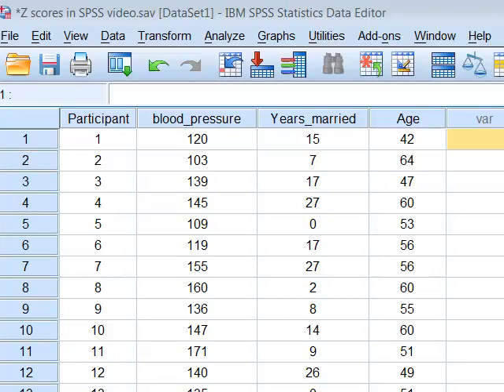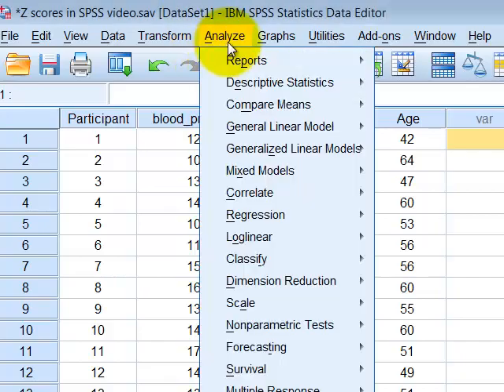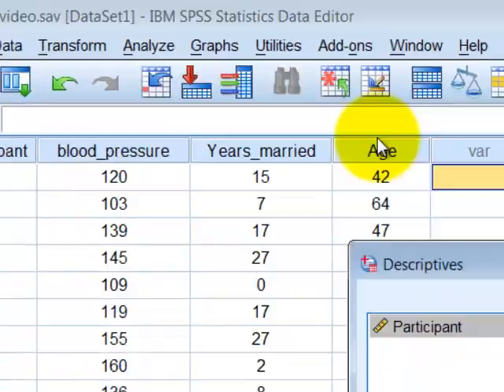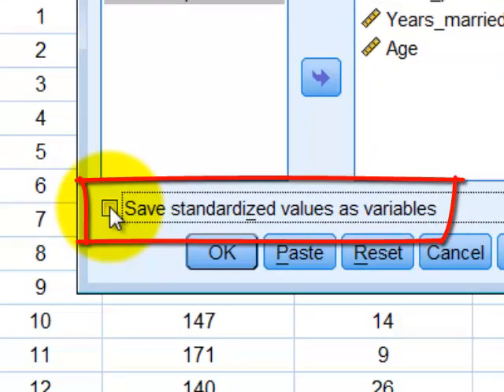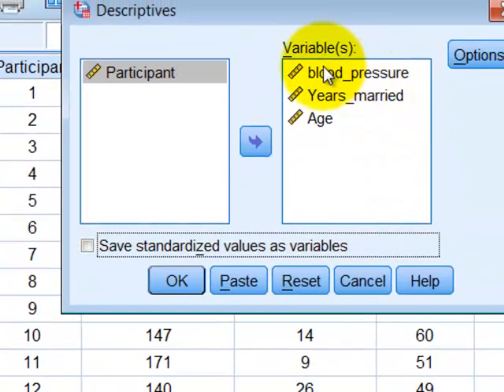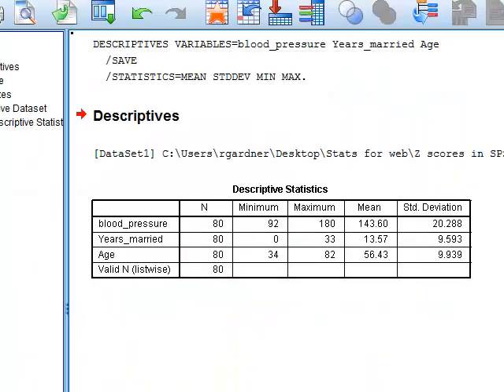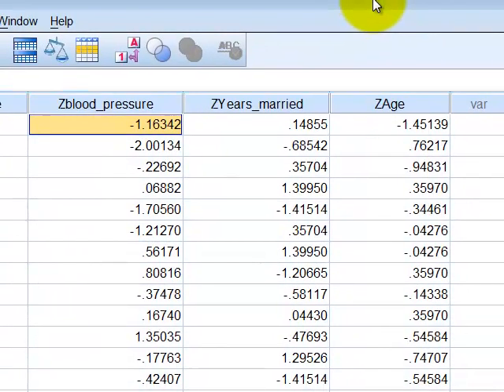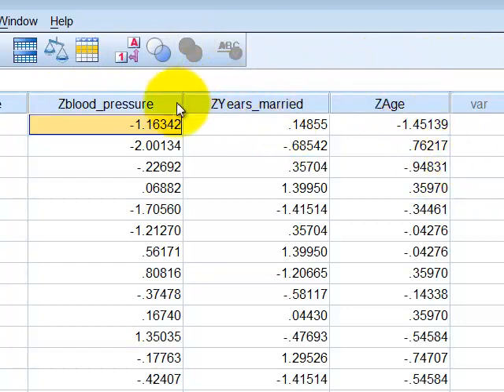z scores in SPSS